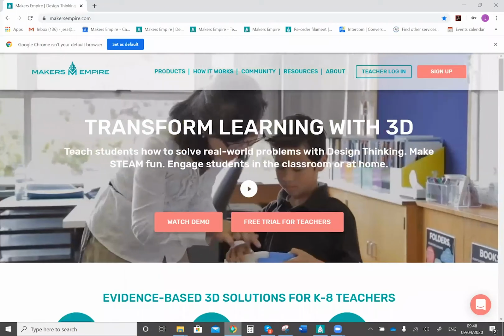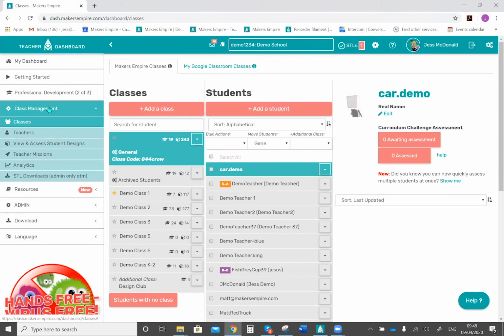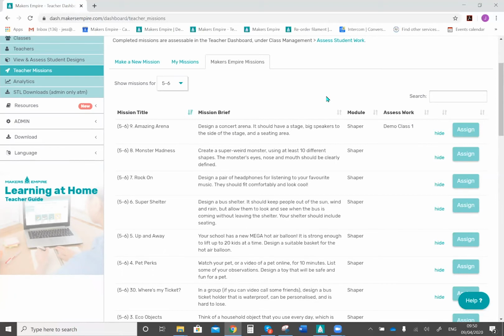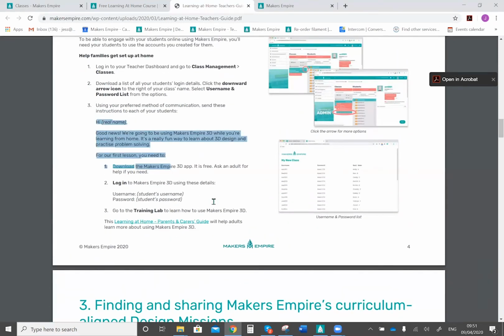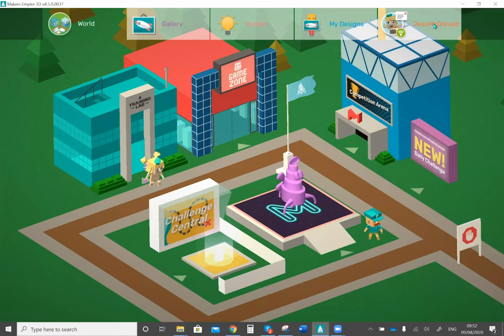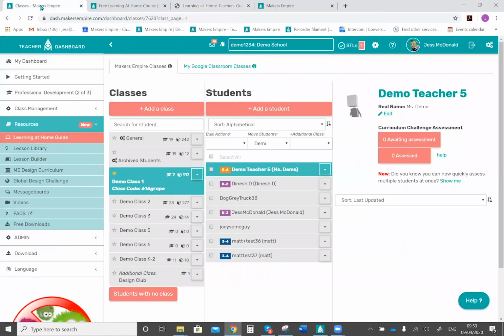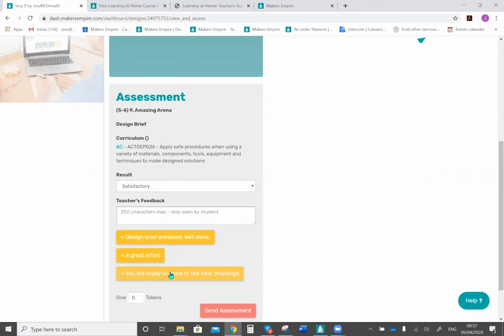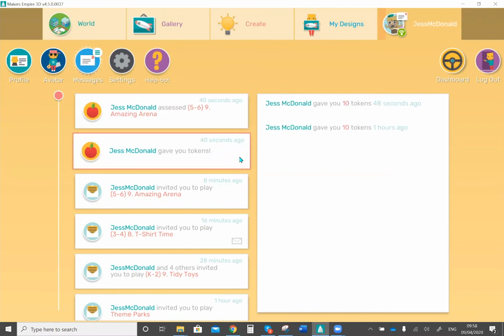Learning at Home Course Webinar | Step-by-Step Guide for Customers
This short video provides a step by step guide to Makers Empire new Learning at Home course for Makers Empire's customers affected by coronavirus-related school closures.

Makers Empire's free resources for schools affected by coronavirus can be found

Makers Empire helps K-8 educators teach Design Thinking, STEM and 21st-century learning skills with 3D printing and 3D design.

Makers Empire makes the world’s easiest to use 3D design software, Makers Empire 3D, which works on all computers, devices and tablets.

Makers Empire 3D is the cornerstone of our solutions for elementary, primary and middle schools:

- Makers Empire 3D Learning Program for individual schools;
- Learning by Design course for groups of schools; and
- Custom professional learning courses for education departments, ministries and school districts.

We currently work with 1,000+ schools, 17,000+ educators and 1 million students in forty countries around the world.

We have successfully delivered Makers Empire and 3D technology to groups of 200+ schools in Australia, the USA and the Middle East.